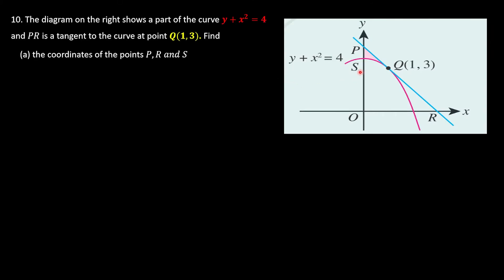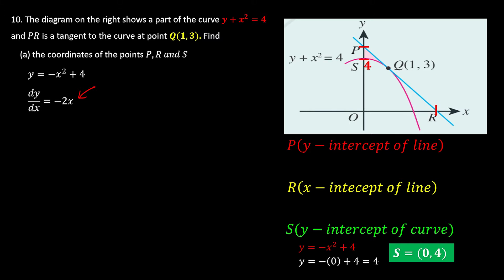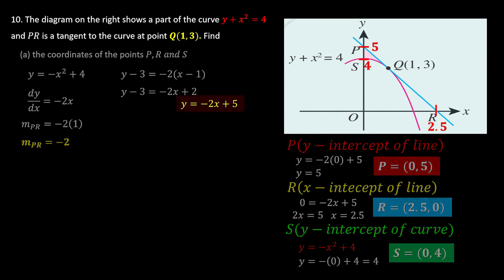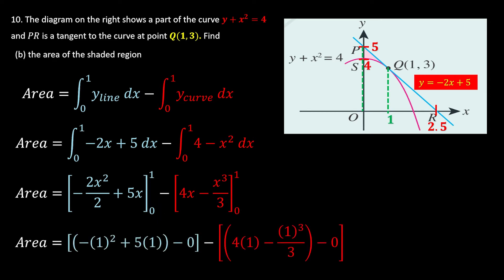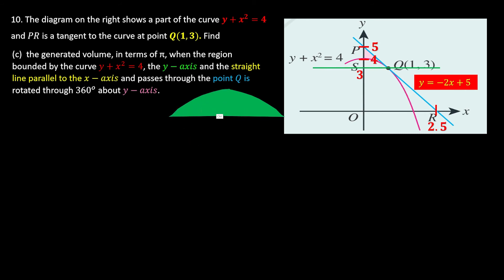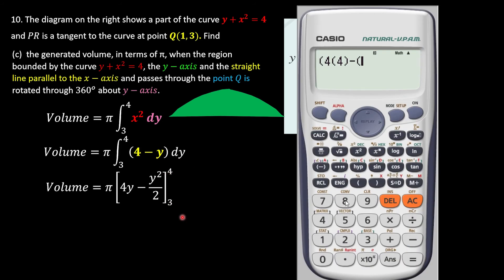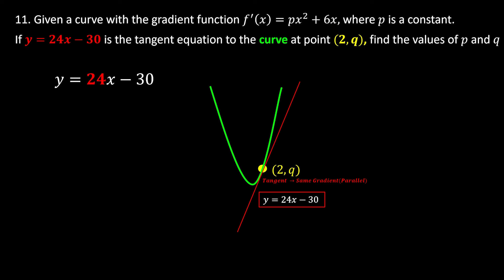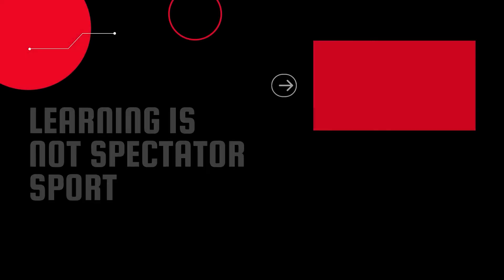Form 5 Add Maths KSSM Chapter 3 Integration Textbook Summative Exercise Q10 - Q11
This is part 5 of 7 of video for form 5 additional mathematics kssm chapter 3 integration summative exercise in textbook. We explain each questions in details for add maths kssm integration summative exercise with no step skipped.

00:00 Q10
07:27 Q11